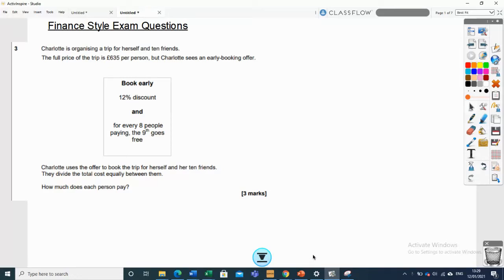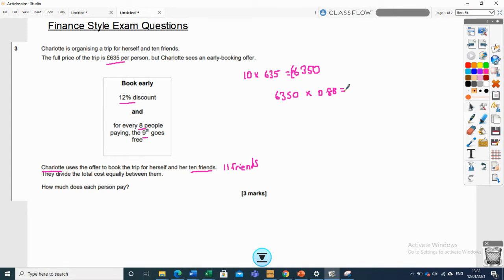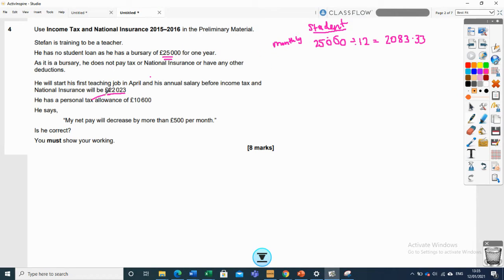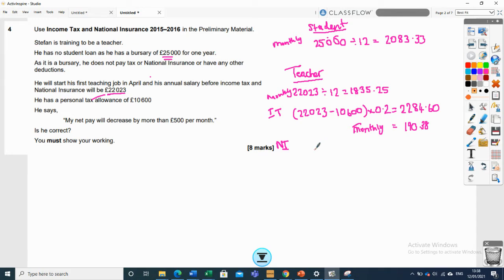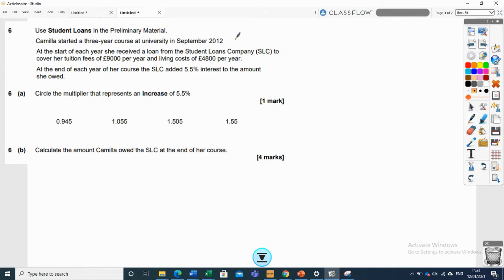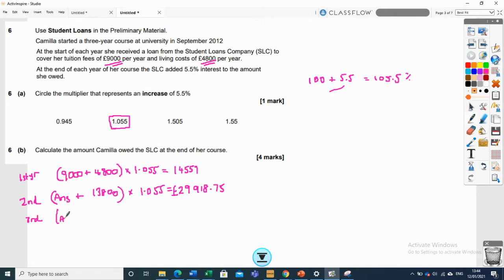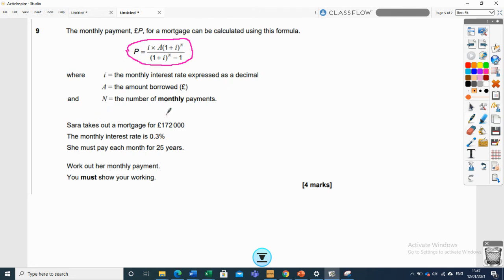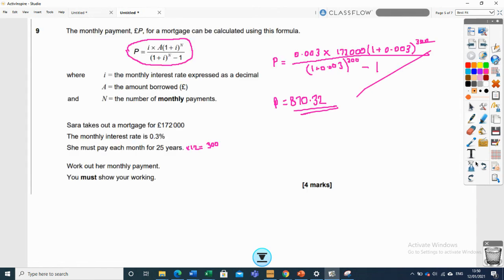Core Finance Exam Qs Specimen Paper 1